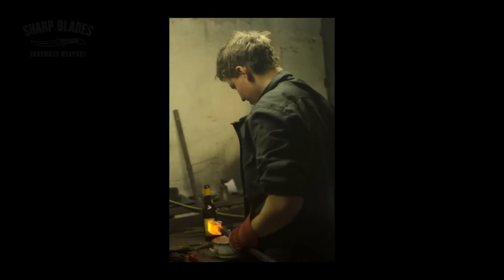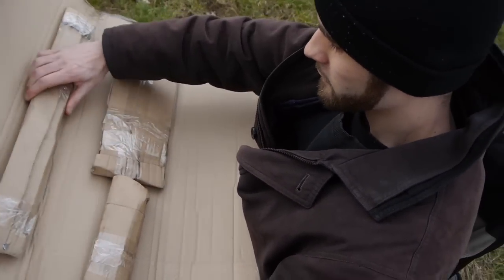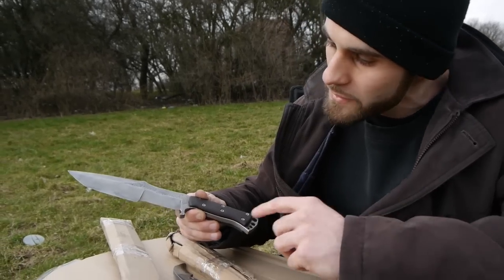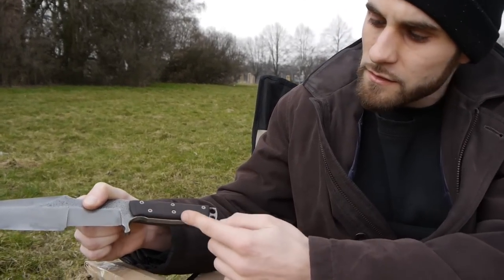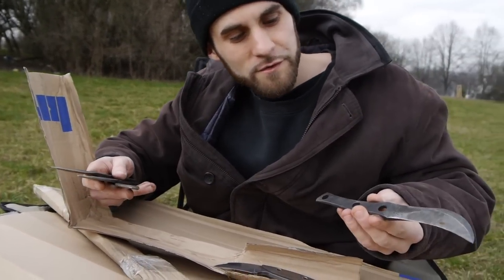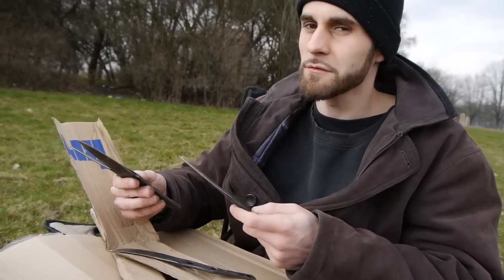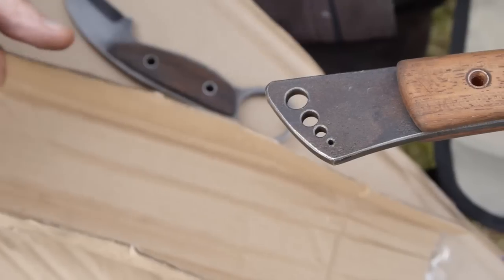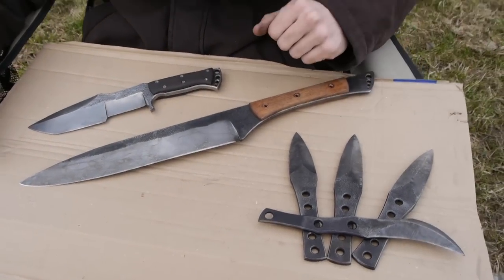Unboxing New Products!!!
Our Blacksmith John sent to us awesome package! So let see with us what is inside! :)

Music in video: Caravan palace - Dragons